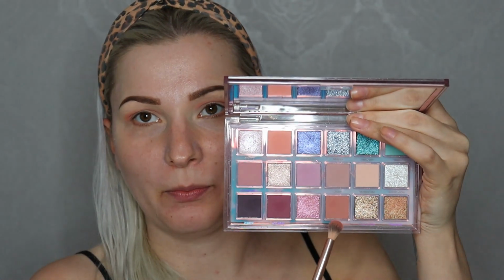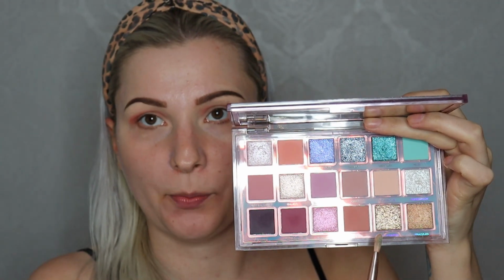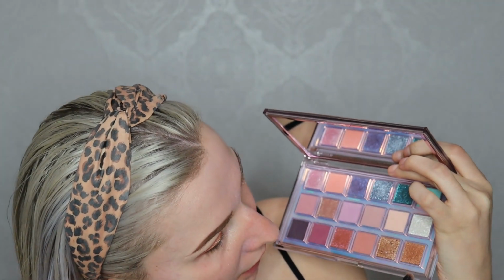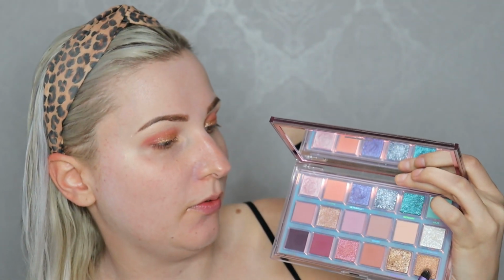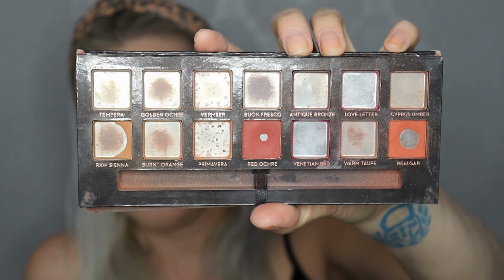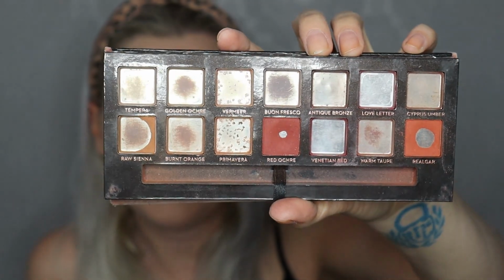Chatty GRWM | Where Have I Been & Quitting My Project Pans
Hi everyone! So I took a little break and today I will be explaining why (you can see the reason from the thumbnail lol). I have also decided to quit all of my project pans exept my Pan That Palette so I will be explaining why. I will also be sharing an unofficial Pan That Palette update and I will be talking about my low buy and my thoughts about makeup in general.

PRODUCTS USED

Face

Catrice HD Liquid Coverage Foundation, Light Beige
Elf Hydrating Camo Concealer, Light Ivory
Paese Puff Cloud Undereye Setting Powder
BareMinerals Original Mineral Veil
theBalm Bahama Mama
Too Faced Sweethearts Bronzer

Eyes

NYX Micro Brow Pencil, Ash Brown + Some brown eyeshadow
Urban Decay Anti-Aging Eyeshadow Priming Potion
Huda Beauty Mercury Retrograde
BareMinerals Lash Domination Ink Liner
BH Cosmetics Power Pencil, Beige
Essence Maximum Definition Mascara

Lips

Gosh Velvet Touch Lip Liner, Simply Red
KVD Vegan Beauty Everlasting Liquid Lipstick, Santa Sangre

BRUSHES USED

I mainly have brushes from BH Cosmetics, EcoTools, Elf, Real Techniques & Sigma. I may have some random brushes from other brands.